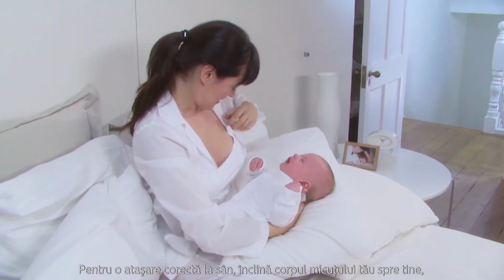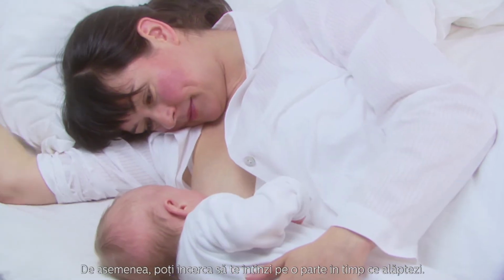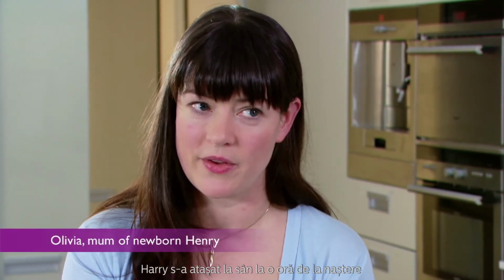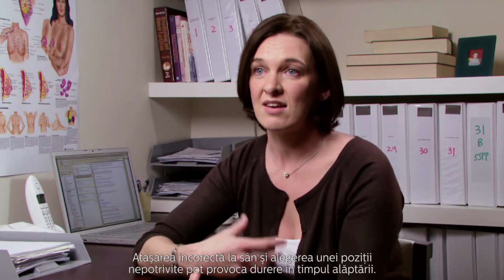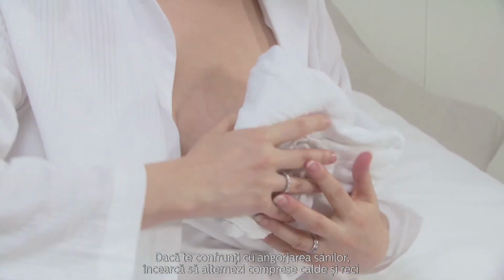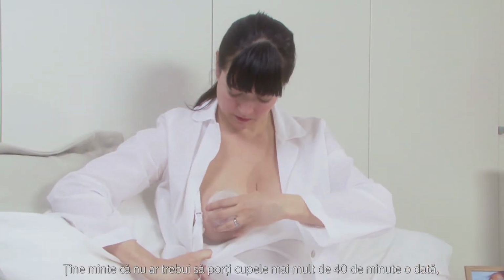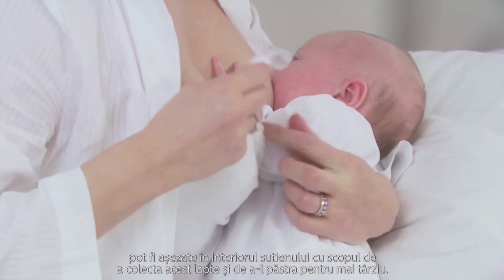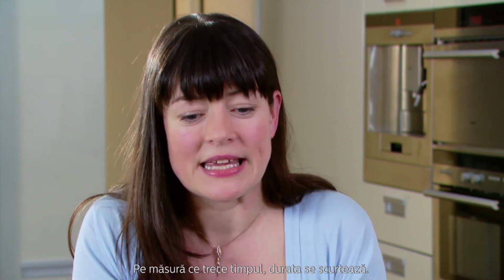Cum alăptăm cel mai bine?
Descopera beneficiile alaptarii si ofera-i celui mic cel mai bun start in viata!